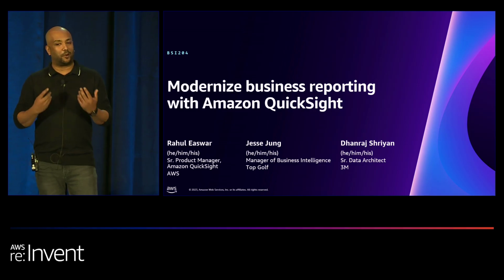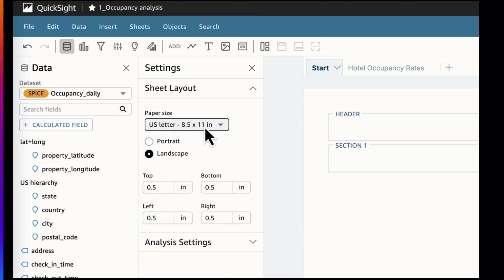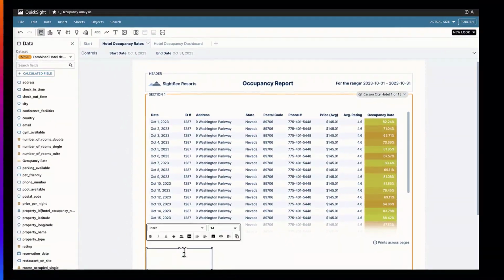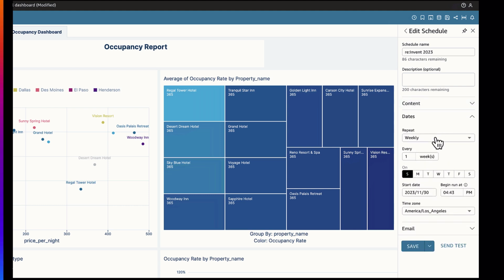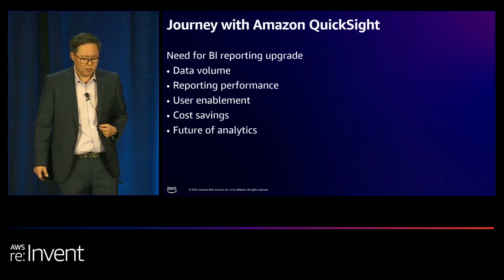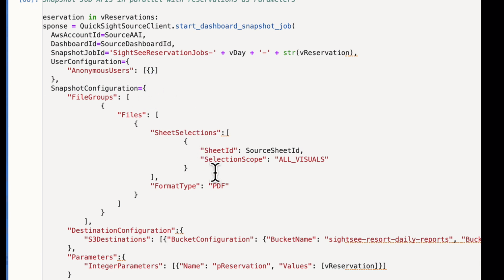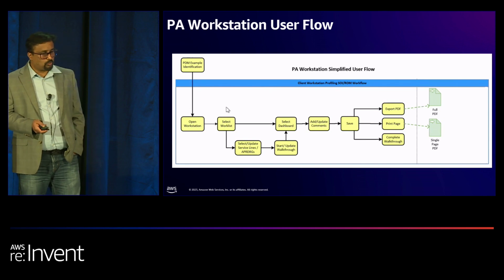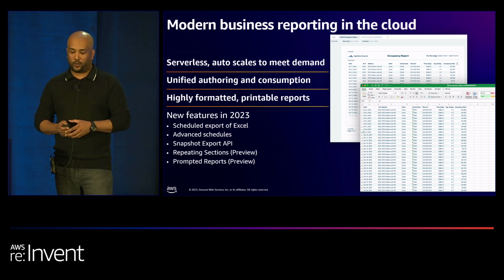AWS re:Invent 2023 - Modernize business reporting with Amazon QuickSight (BSI204)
Learn how you can migrate legacy reporting to the cloud and deliver a unified user experience at scale with Amazon QuickSight. Hear how Topgolf and a multinational manufacturing company consolidated their dashboarding and reporting workloads in QuickSight to lower costs. Also discover how to use the new paginated reporting APIs to automate high-demand workloads.